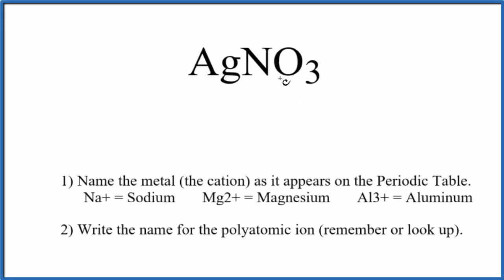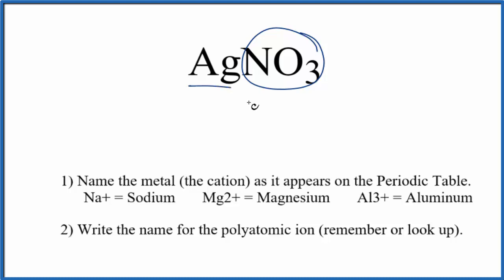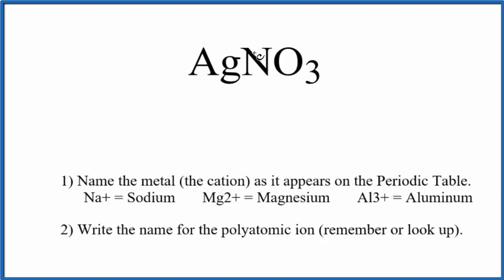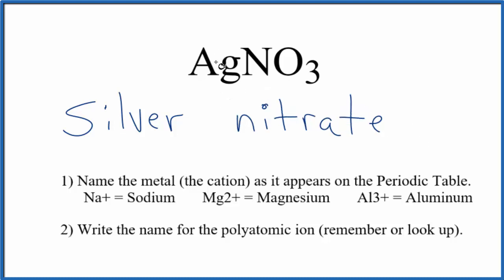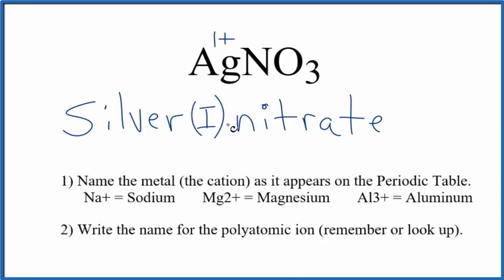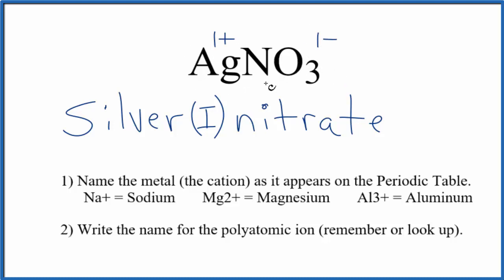How to Write the Name for AgNO3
In this video we'll write the correct name for AgNO3. To write the name for AgNO3 we’ll use the Periodic Table and follow some simple rules.

Because AgNO3 has a polyatomic ion we’ll also need to use a table of names for common polyatomic ions, in addition to the Periodic Table.

1) Name the metal (the cation) as it appears on the Periodic Table.
2) Find the polyatomic ion on the Common Ion Table and write the name.

For a complete tutorial on naming and formula writing for compounds, like Silver nitrate and more, visit: